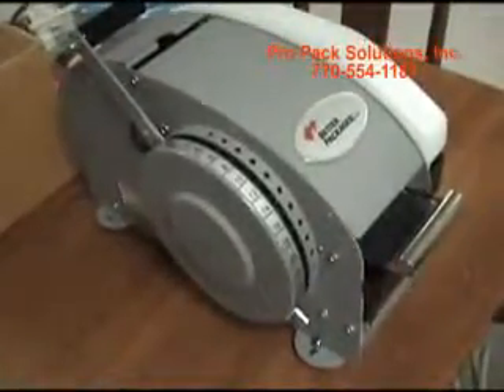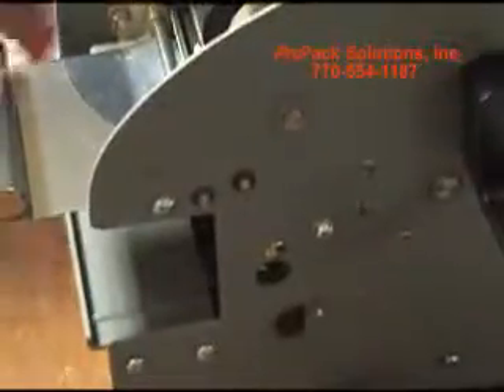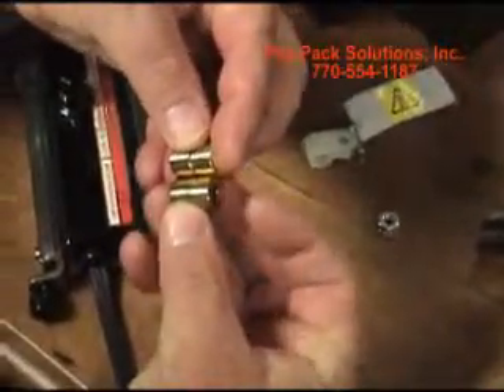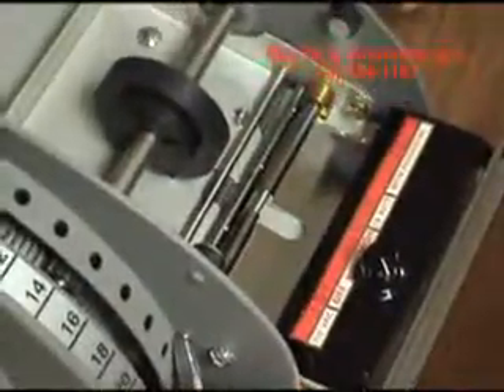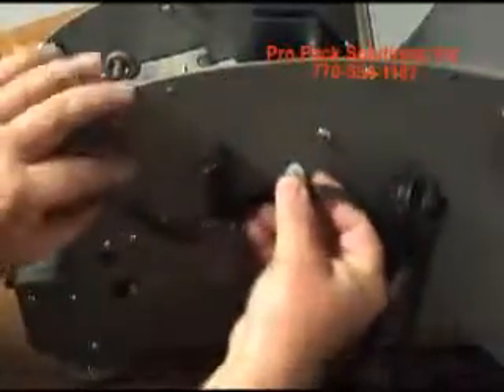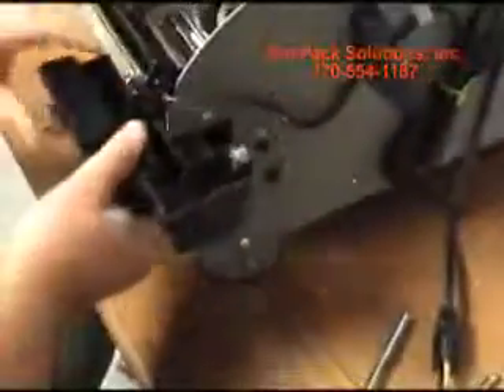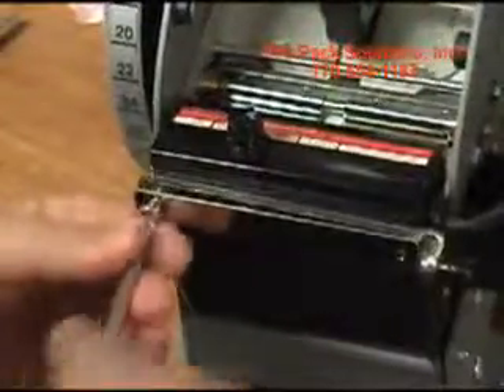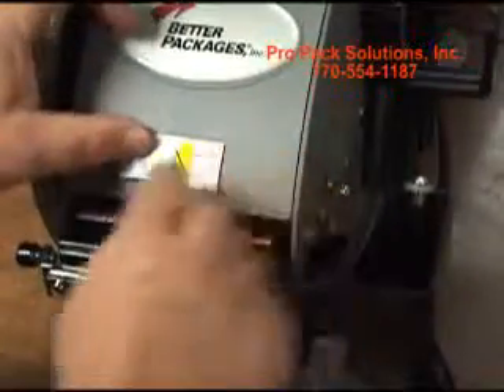Better Pack BP333 Heater Instructions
This video explains how to install the top heater on the Better Pack 333 gummed tape dispenser.  The tape will moisten better in cold environments with a heater on the BP333.